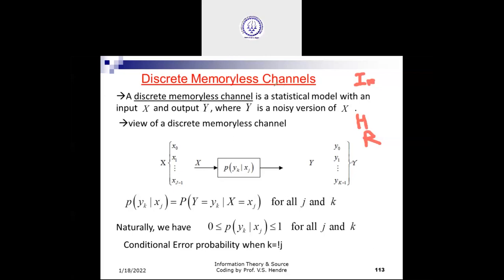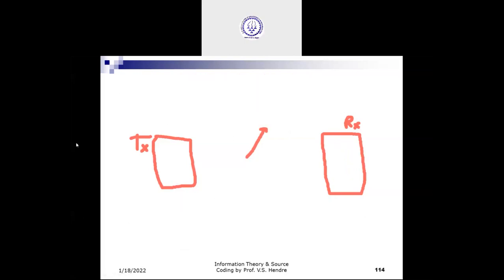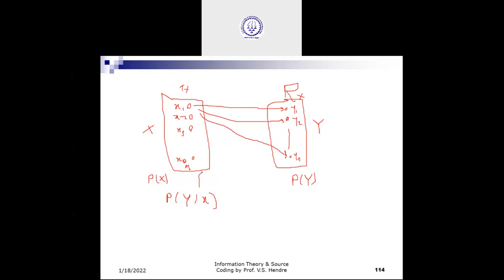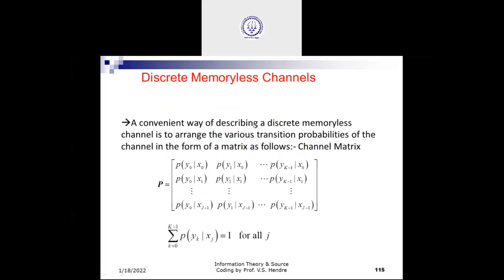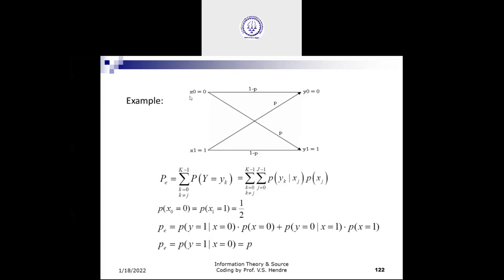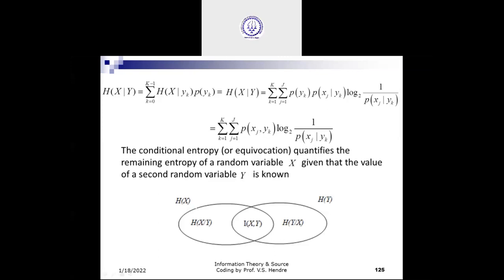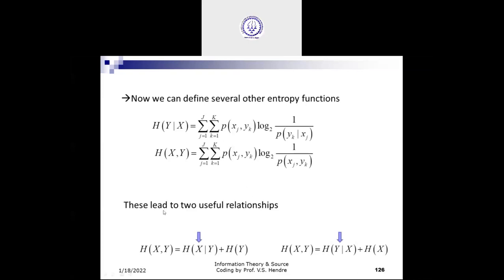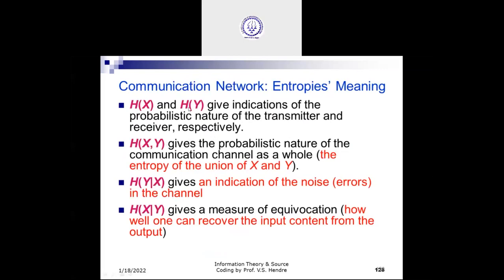Discrete memoryless channel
This video explain the concept of Discrete memoryless channel and the channel modeling concepts